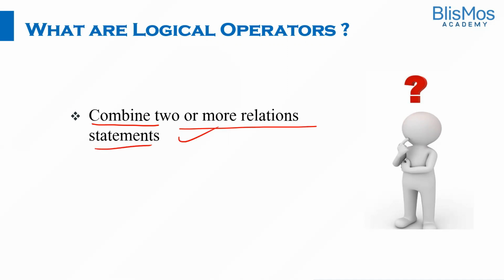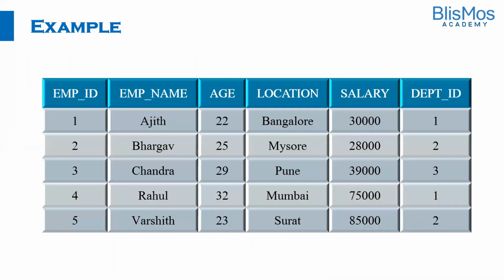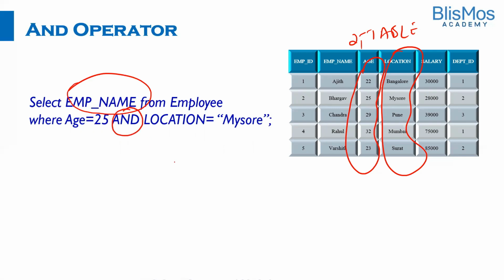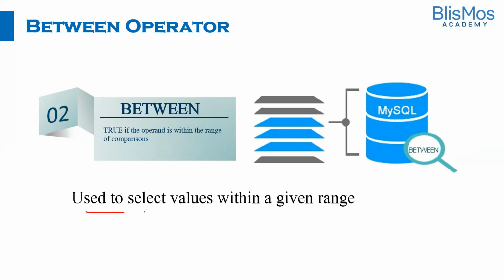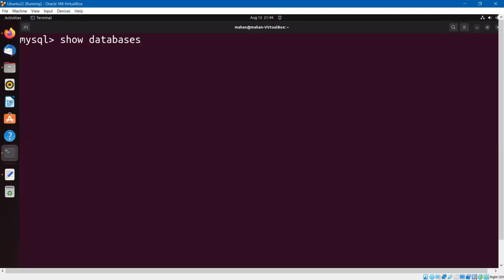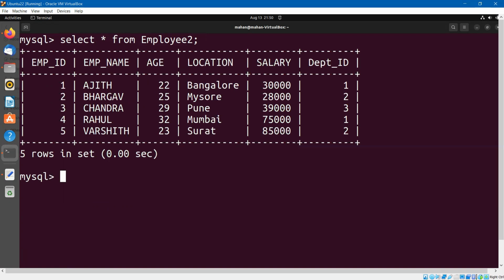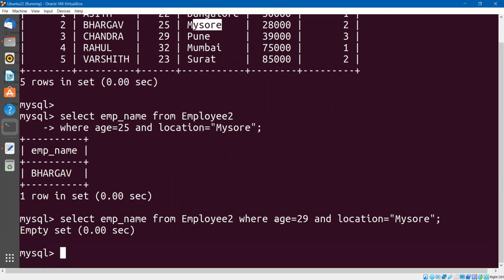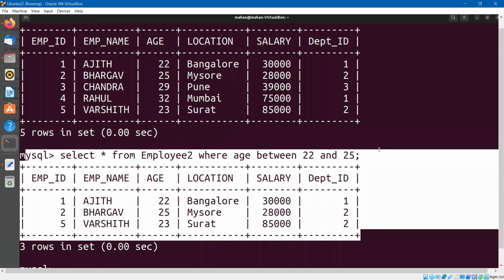24. Logical Operators And & Between | Learn SQL from Scratch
In this video, we have provided a detailed explanation of Logical Operators -AND & BETWEEN with Hands-on Demonstration.